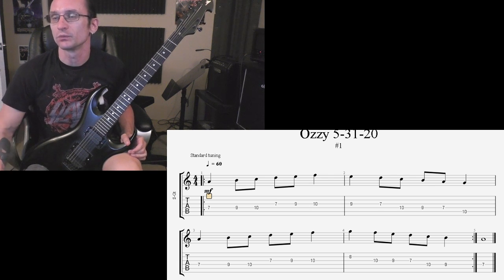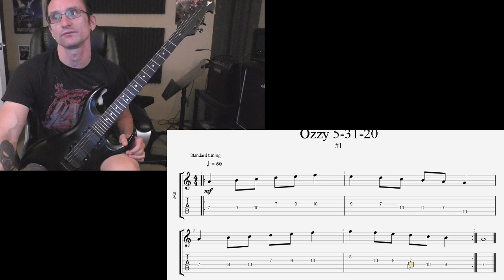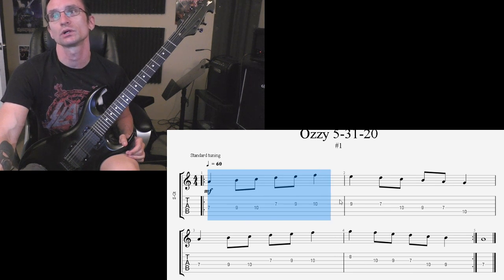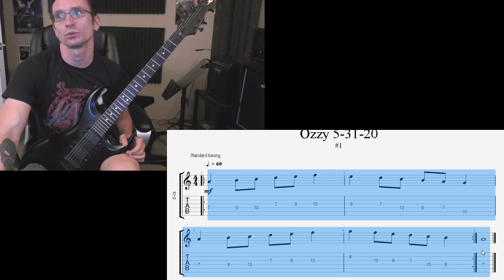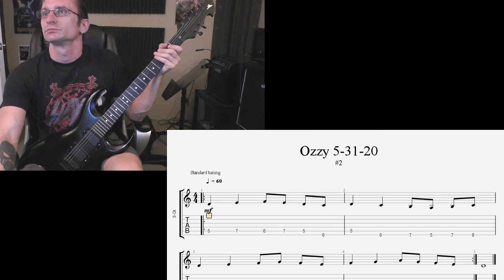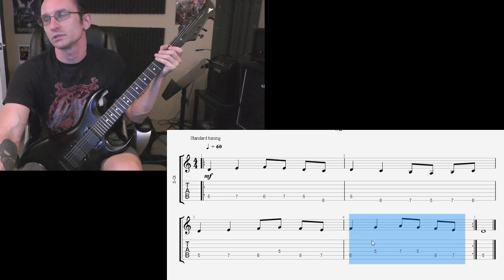Ozzy Video Recap 5-31-20